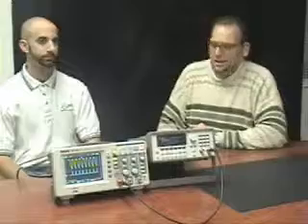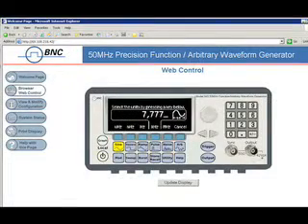BNC Model 645 - 50MHz Arbitrary Waveform/Function Generator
The BNC Model 645 50MHz Function/Arbitrary Waveform Generator delivers many advanced features and user modes than our previous models, with a price that is designed to meet tough economic constraints. New DDS+ technology embraces advancements in the semiconductor industry and leverages state-of-the-art components for both standard and complex functions. The resulting design is a box for every bench, far more capable than the ARBs and Function Generators of the past.